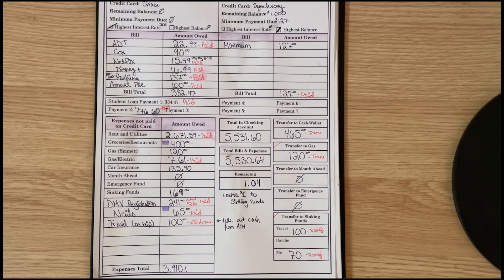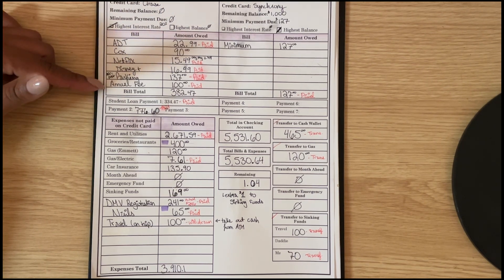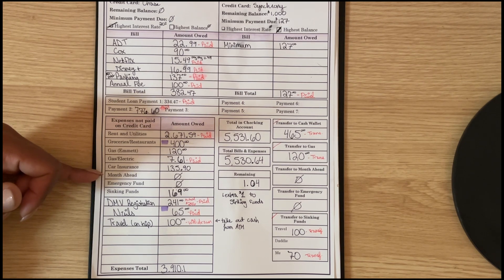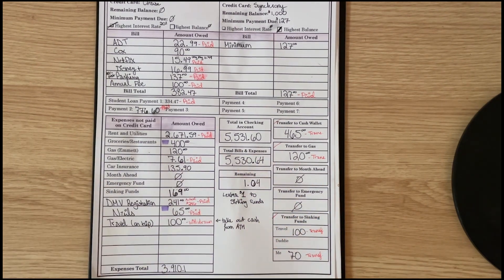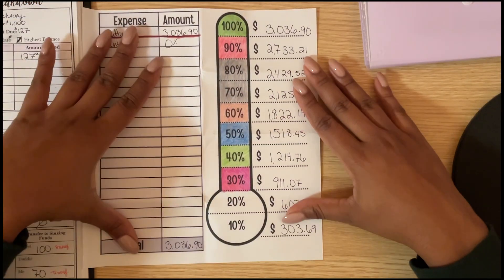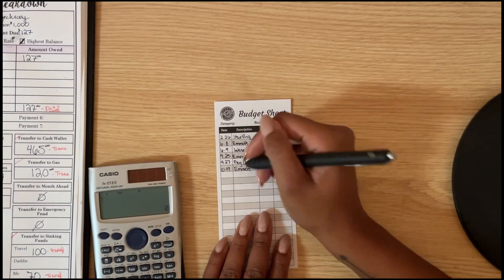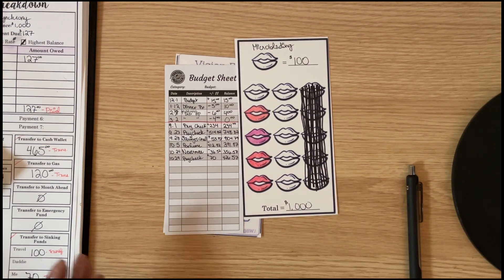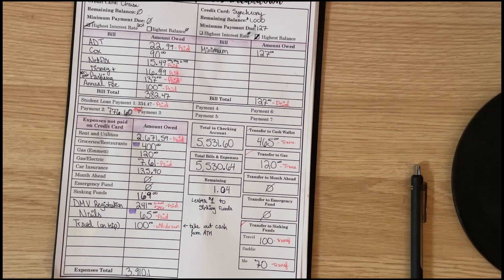Teacher Budget: November 2024 || High School Teacher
A quick run-through of my Nov. budget with a check in on my debt pay-off and savings journey.

Channels That Helped Me Get Good With Money:

Baddies & Budgets

The Financial Diet
Allegedly Stephanie